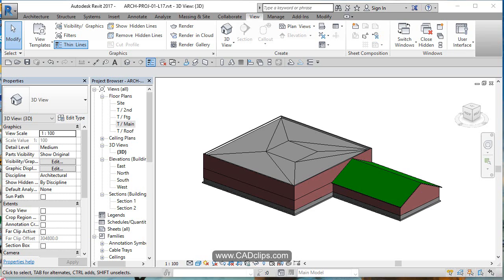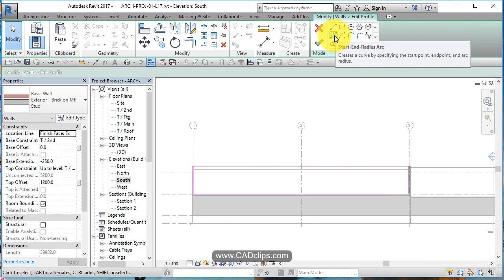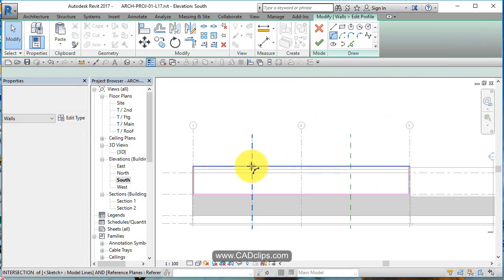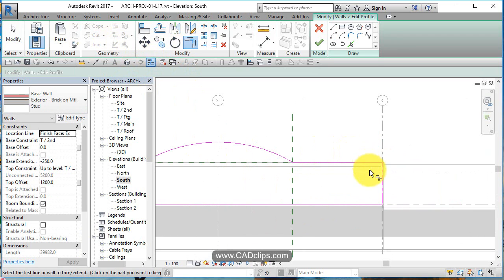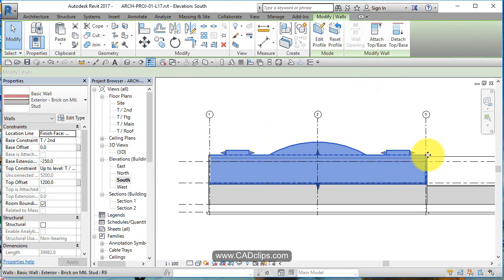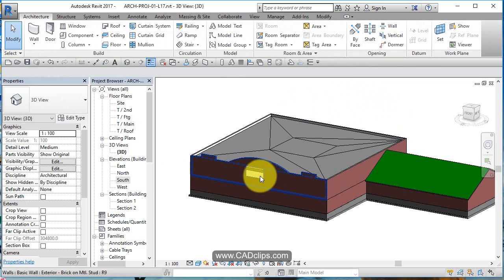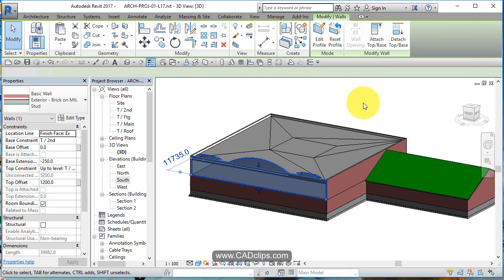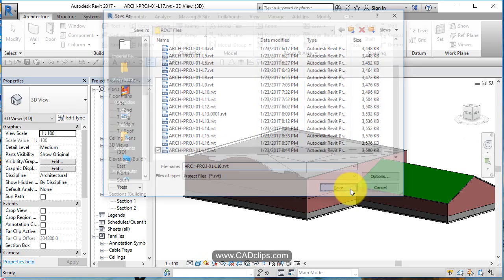REVIT ARCHITECTURAL PROJECT 17 EDIT WALL PROFILE